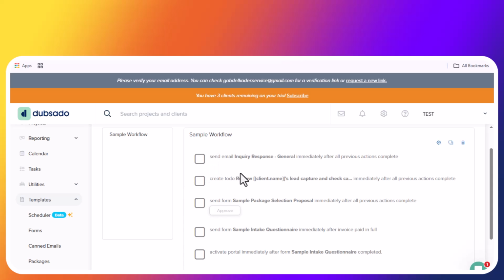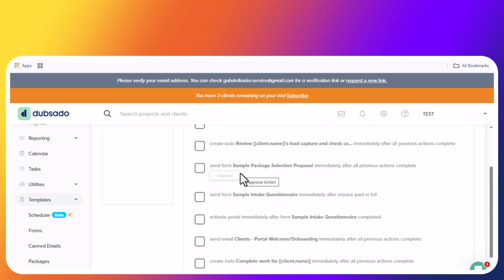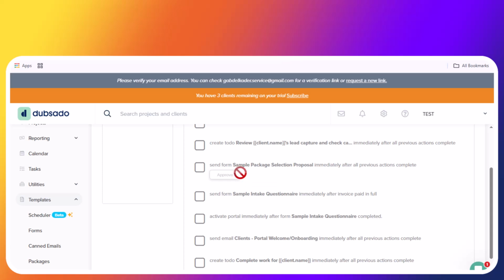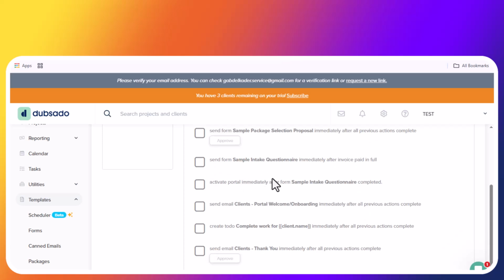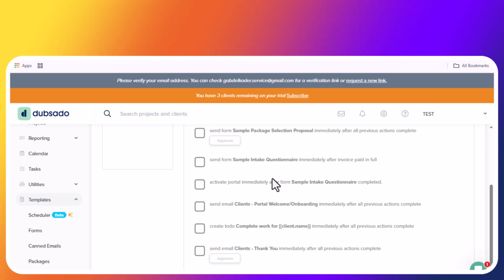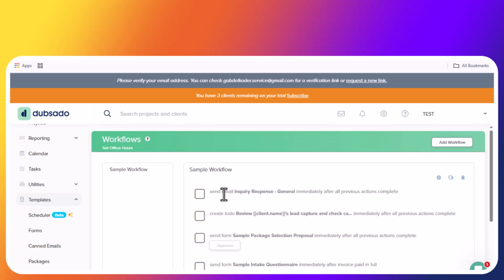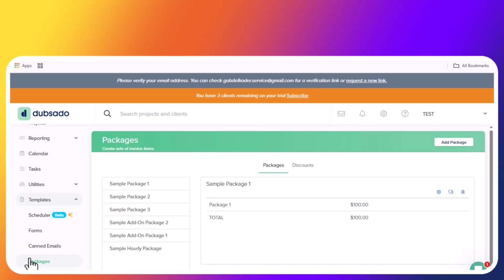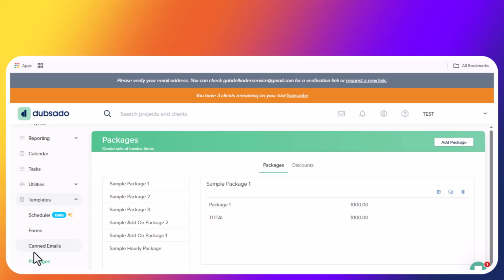NEW! How to Automate Client Onboarding in Dubsado in 2025!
Tired of doing everything manually? 🚀 In this video, I’ll show you how to automate client onboarding in Dubsado for 2025 to save time and deliver a seamless experience for your clients.

Here’s what you’ll learn:
✅ Setting up automated workflows ⚙️
✅ Creating custom forms & contracts 📑
✅ Scheduling calls & reminders automatically ⏰
✅ Sending welcome emails & guides instantly 📧
✅ Making your onboarding process hands-free and professional 💼

By the end, you’ll know how to transform your onboarding system into a smooth, automated experience that keeps clients happy and saves you hours every week! 🌟